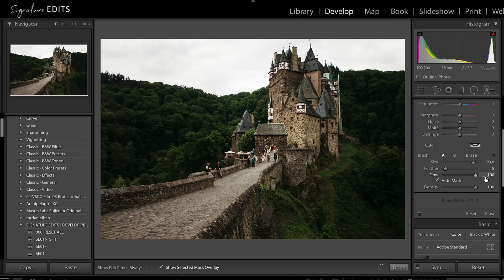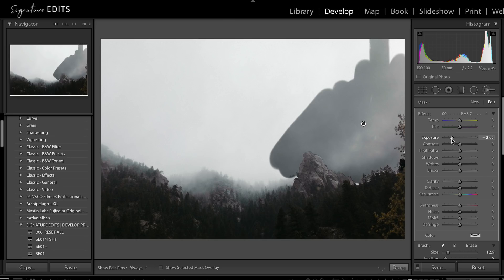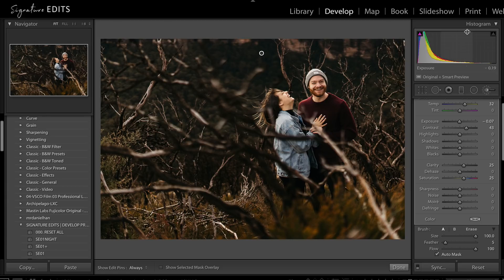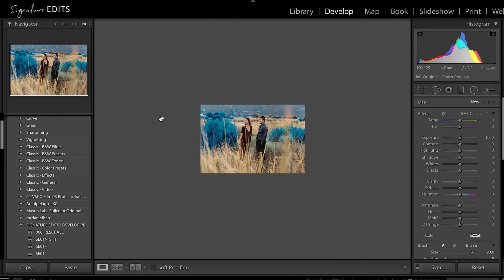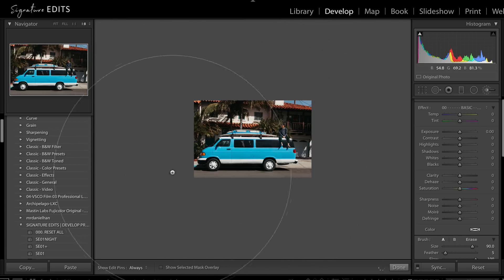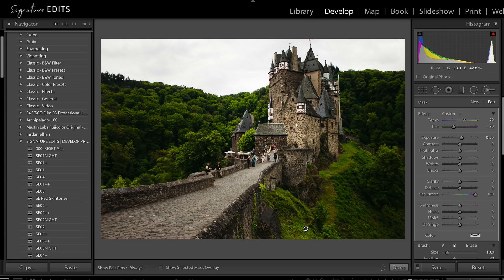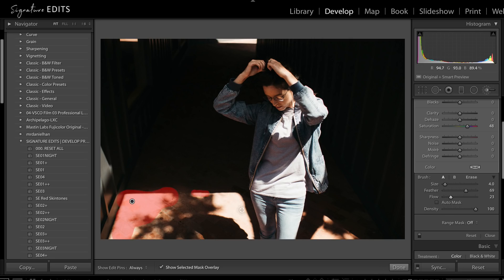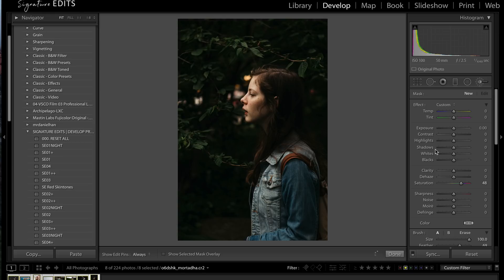Auto Mask Lightroom Tutorial - How To Mask Anything FAST!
Lightroom Masking is one of the best features in Lightroom! But the auto mask feature in Lightroom is one of the biggest Lightroom Secrets a lot of people have never heard of.
Masking in Lightroom is easy. In this tutorial you're going to learn the easy way to auto mask in lightroom - Using Lightroom masking brushes to affect Lightroom masks for color, mask overlays, and doing things like recovering blown out backgrounds or getting detail back in the sky.

This Lightroom trick literally changed the way I edit forever - I had no idea how easy it was to create masks in Lightroom, and no idea how masking in Lightroom works as a photoshop replacement for MANY applications.

In this tutorial you'll learn how to create masks in step by step. We'll go through several images and create masks for a variety of reasons, and show you the easiest way to make masks in your lightroom edits.

💻 **COMPUTER/EDITING**
* 16-inch MacBook M1 Pro + 16GB RAM 🍏
* 27-inch Apple Display 🖥️

**🎤 AUDIO**
* 1/8 inch extension to plug mic into camera 🔌